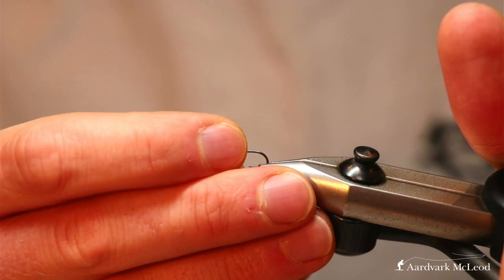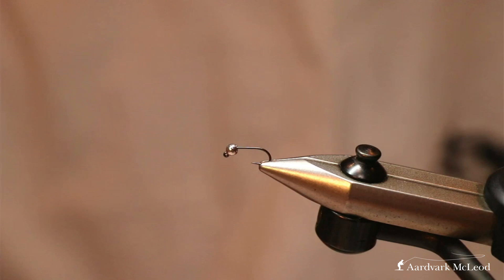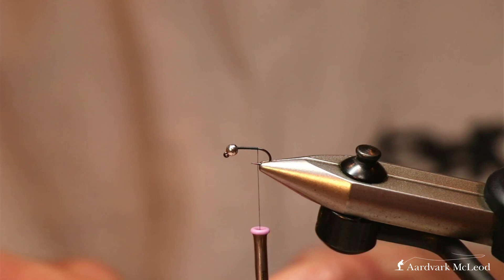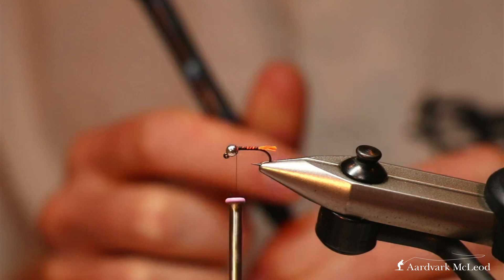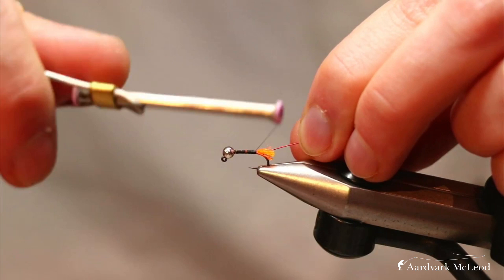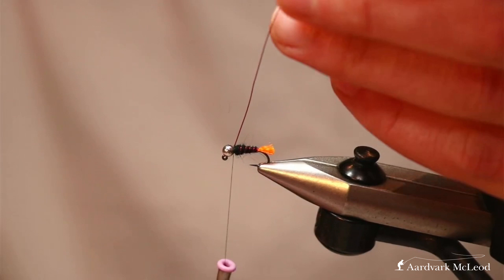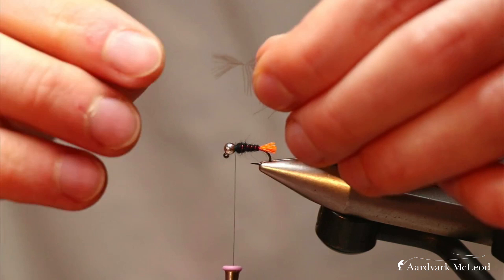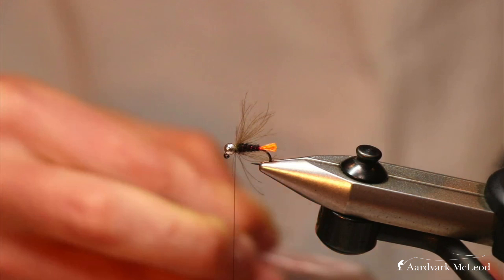Winter Grayling #2 - Tying The Bootlace Jig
In this video Alex Jardine shows us how to tie the flat wire shrimp. This classic grayling pattern is brilliant for freshwater and coloured water.

Tying Materials:
Hook: Partridge – SUJ
Beads: Fulling Mill Tungsten Slotted – Silver
Thread: Semperfli Nano Silk 18/0 – Black
Tail: Semperfli Fluoro Brite - Orange #7
Body - Semperfli Superfine Dubbing – Black SF0050
Rib: Semperfli Wire 2mm - Red
Hackle: CDC - Natural
Thorax: Hends Micro Flash – MFD435